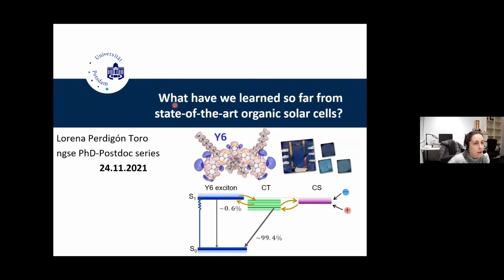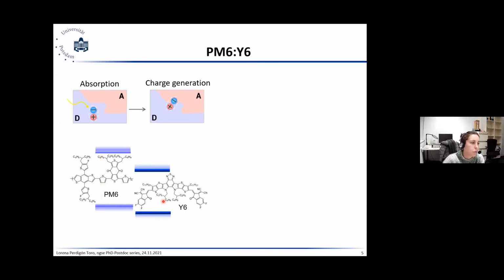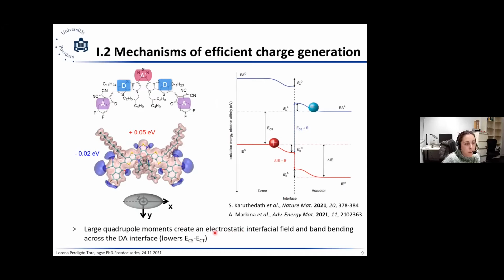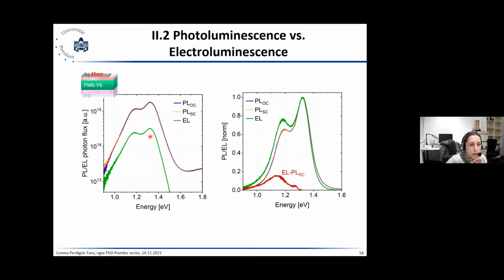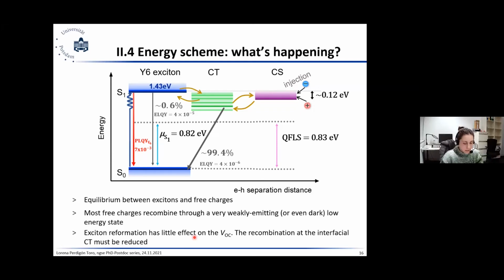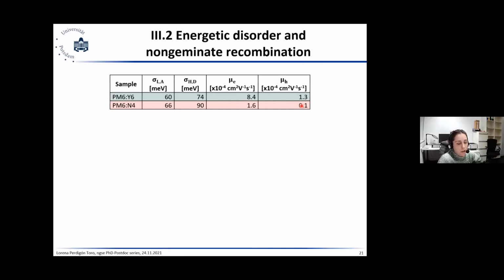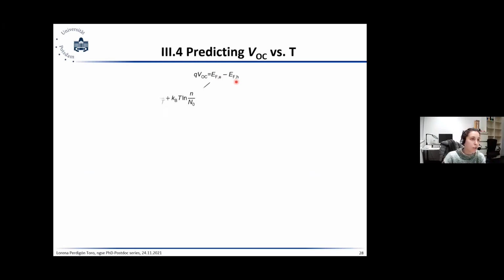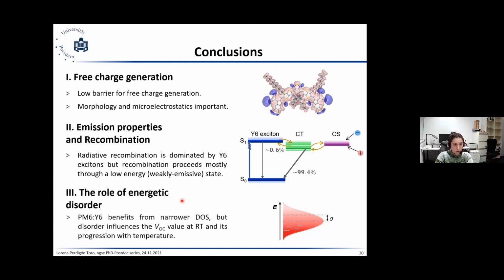Lorena Perdigón Toro - What have we learned so far from state-of-the-art organic solar cells?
Talk by  L. Perdigón Toro a PhD student in Prof. D. Neher’s lab at the University of Potsdam (Germany) for the NGSE PhD-Postdoc series on November 24th 2021

Abstract:
Organic solar cells (OSCs) have experienced renewed and rapidly growing interest in the last five years due to the development of a new generation of n-type small molecules, known as non-fullerene acceptors (NFAs). NFAs have enabled efficiencies to increase to above 18%, with a 20% now within reach. In the beginning of 2019, the blend of the donor polymer PM6 with the NFA Y6 caught everyone’s attention, because of its high and reproducible performance. In Potsdam, we aimed to learn more about PM6:Y6 blend by focusing on free charge generation and recombination and the emission properties of the species involved in these processes. Here, I will present the main results and conclusions from these studies and point to issues and questions, which still need to be addressed.